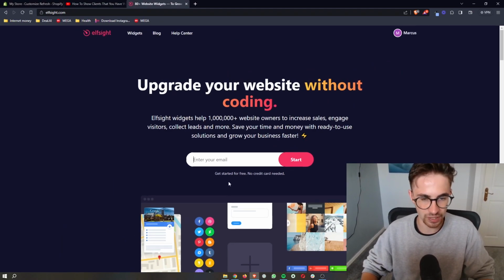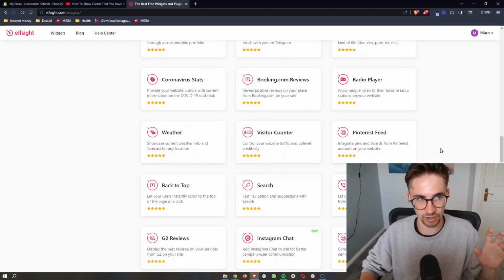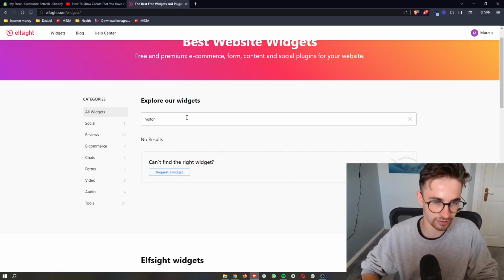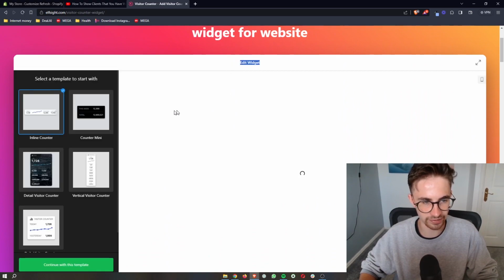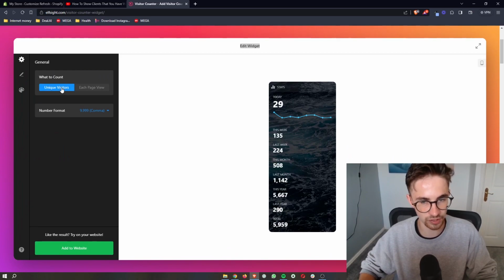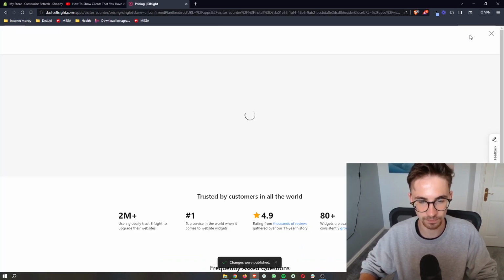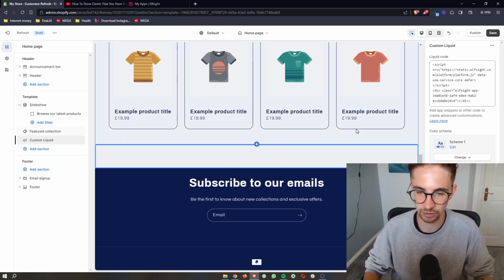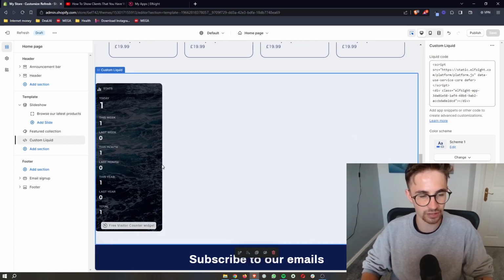How to Add Visitor Counter to Shopify 2023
In this video, I'm going to show you everything you need to know to be able to add a visitor counter to your shopify website